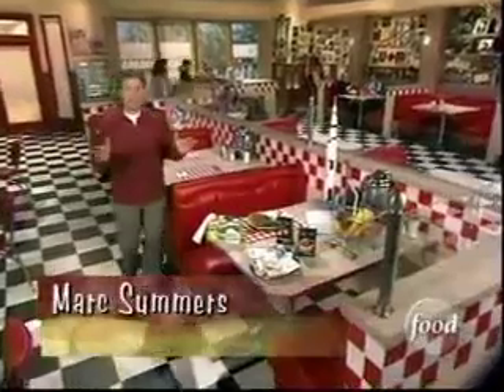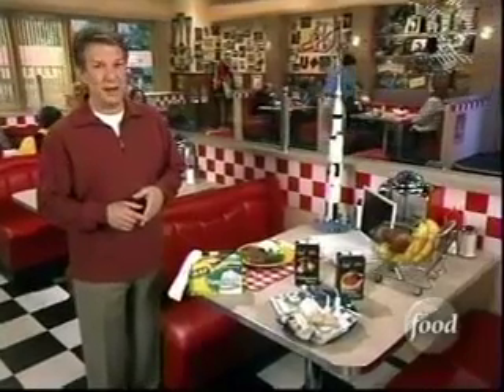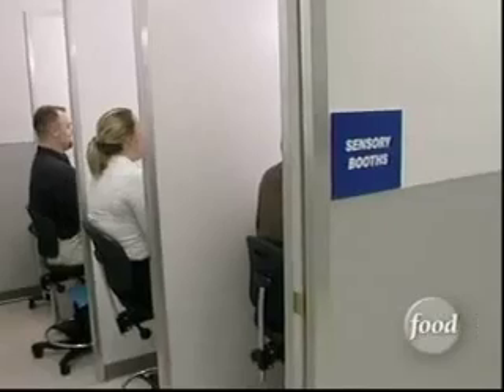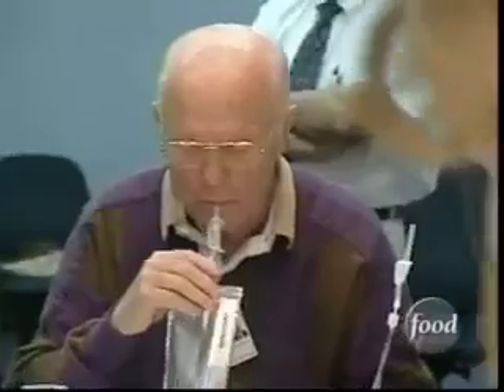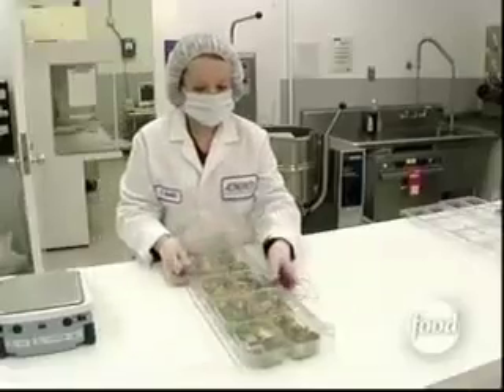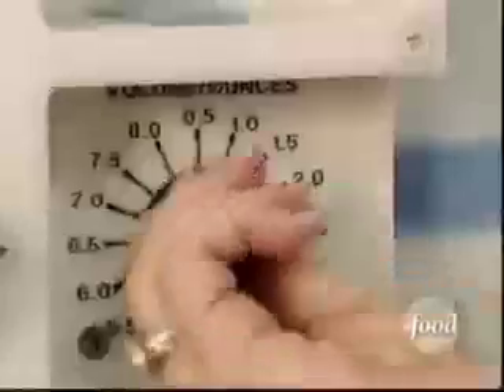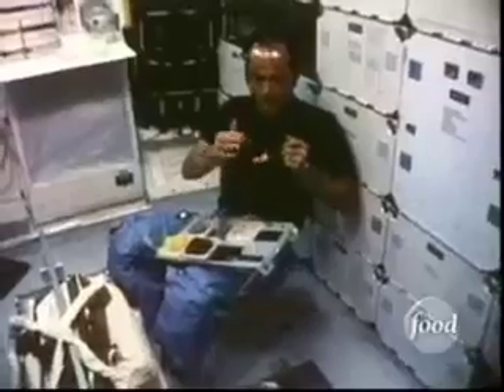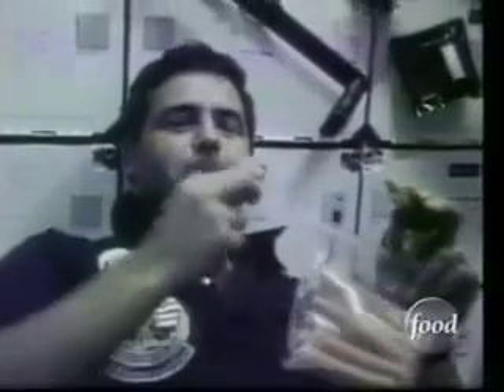NASA Rehydratable Food Package...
This is the food package I worked on during my years at NASA in Houston with Lockheed.  This is the best video I've seen that shows the package and all the production equipment.  It's still flown on the Shuttle and I think it's being used on the International Space Station